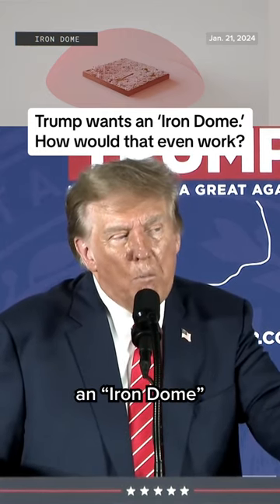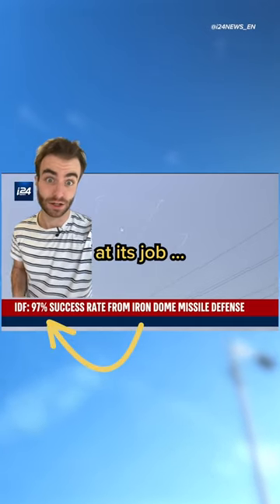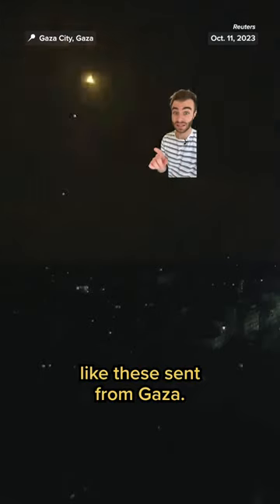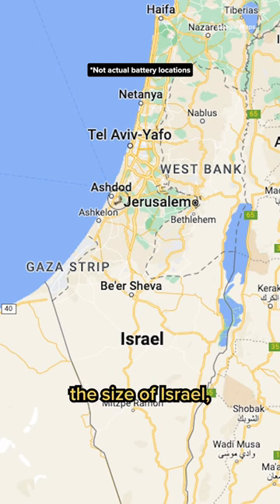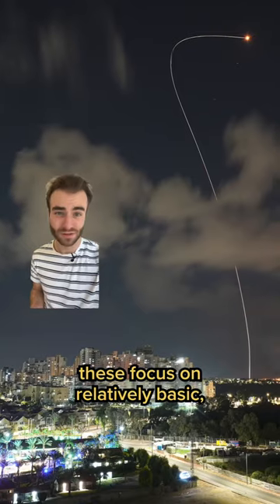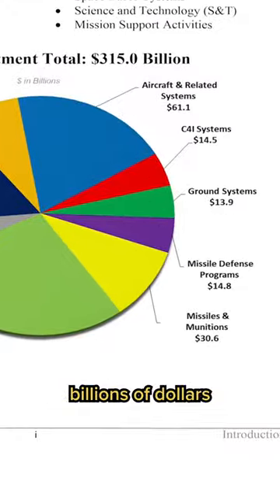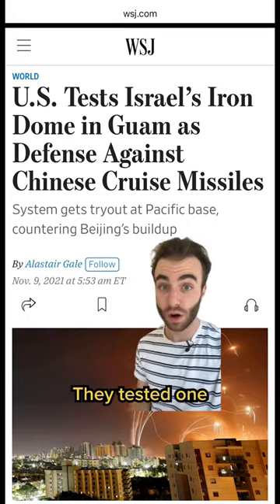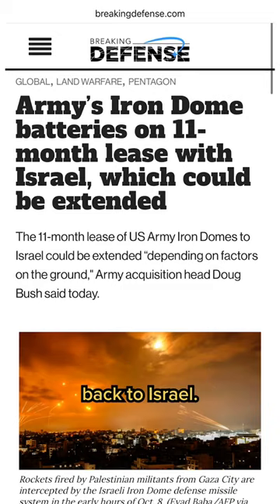Trump wants an 'Iron Dome.' How would that even work?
Former President Trump is now pledging to build “the greatest dome ever.” But how would an IronDome missile defense system work in the United States?